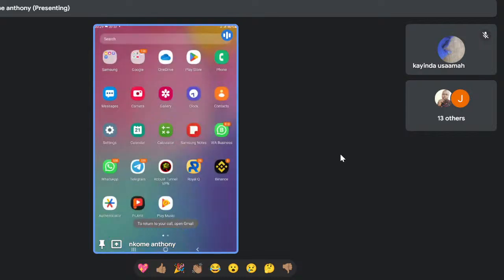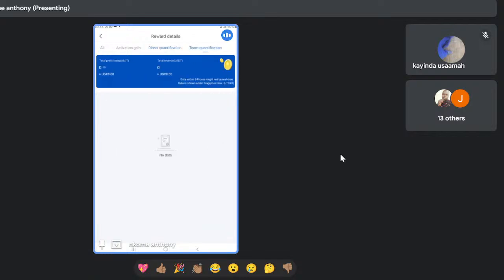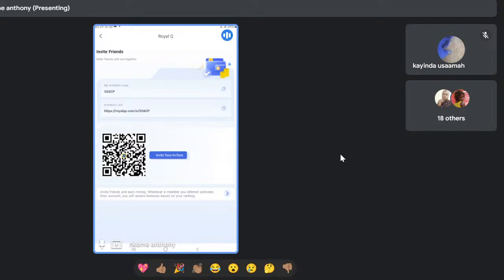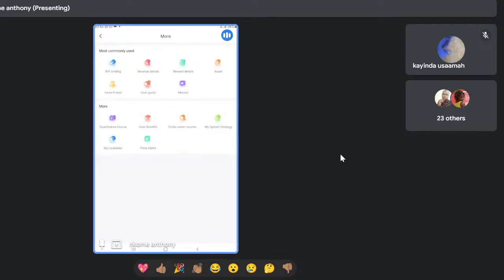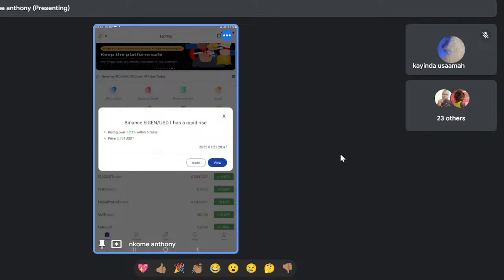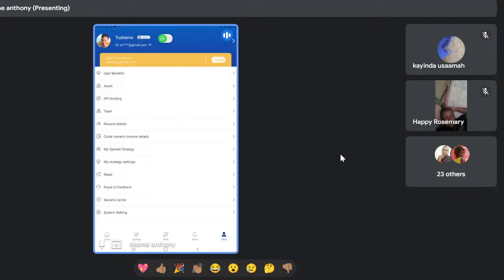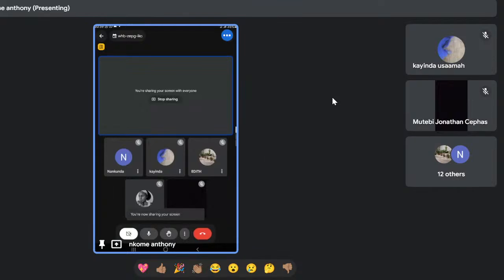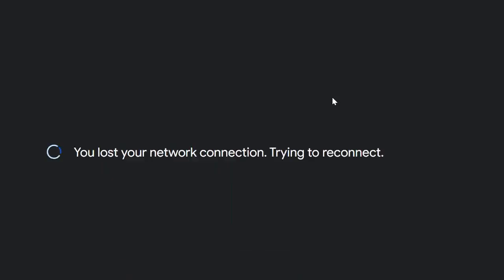UNDERSTAND YOUR ROYAL Q ROBOT WITH ENG. ANTHONY